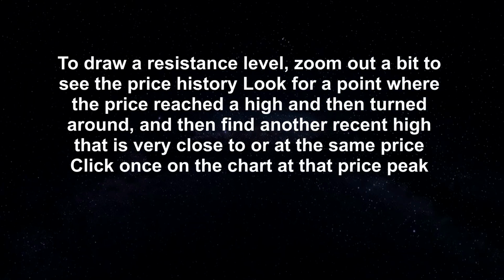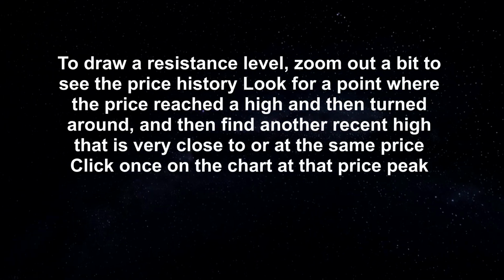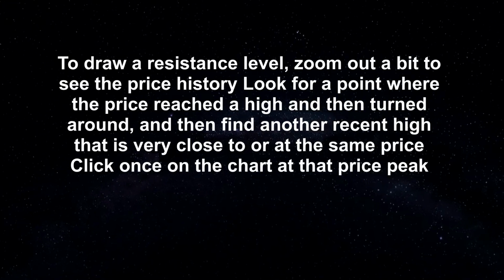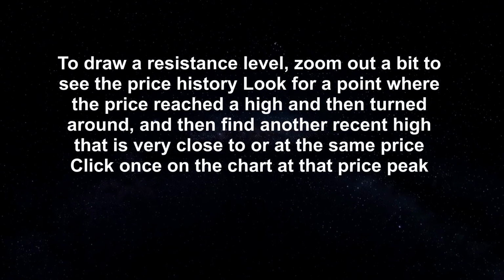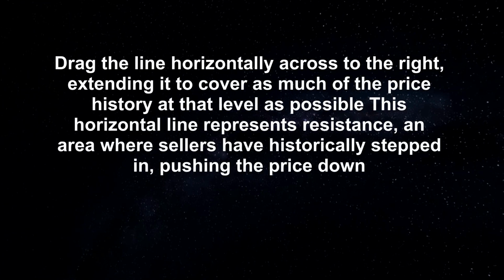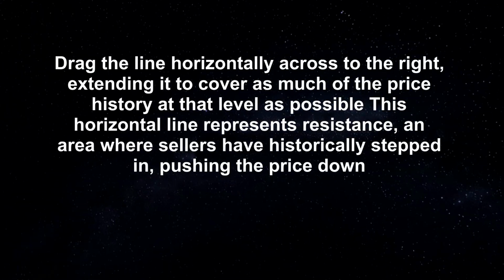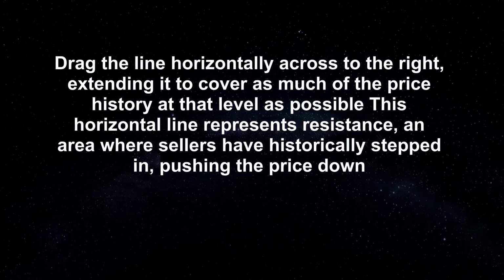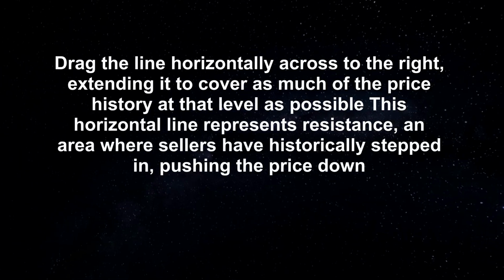How to Draw Support and Resistance In Tradingview - AshleyHowTo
How to Draw Support and Resistance In Tradingview explains how to identify and draw support and resistance levels on Tradingview charts, critical for understanding potential price reversal areas and making informed trading decisions, a fundamental skill in technical analysis.

00:00 Intro
00:08 Opening Your TradingView Chart
00:22 Locating the Drawing Tools
00:31 Drawing a Resistance Level
01:01 Drawing a Support Level
01:29 Understanding Support and Resistance Strength
01:43 Anticipating Price Reactions
02:01 Conclusion: Practice Makes Perfect